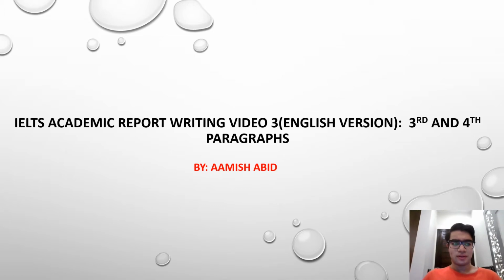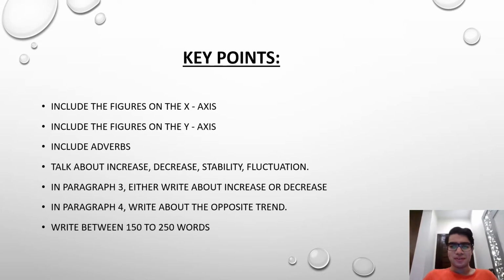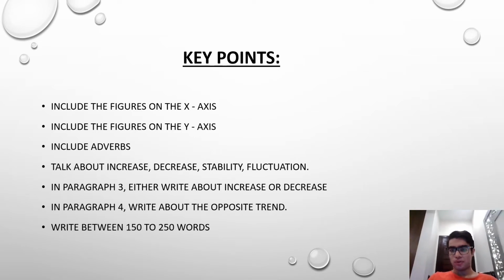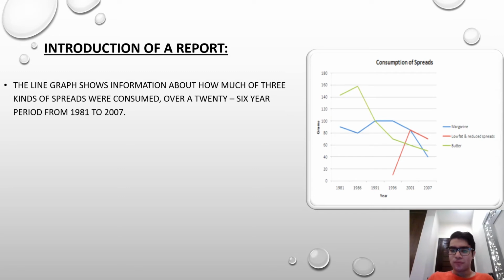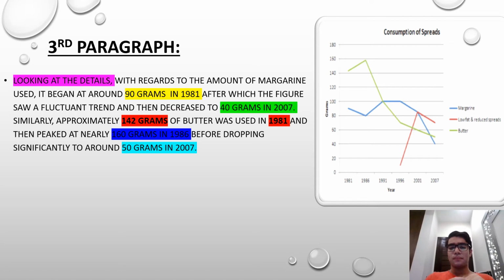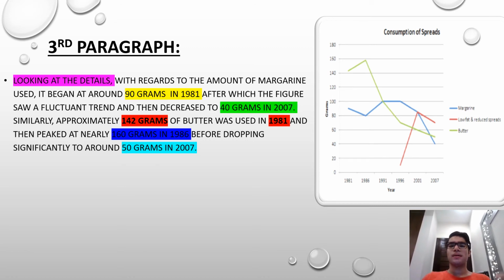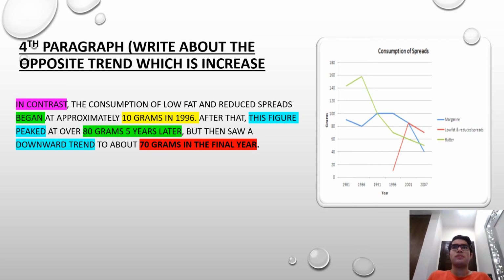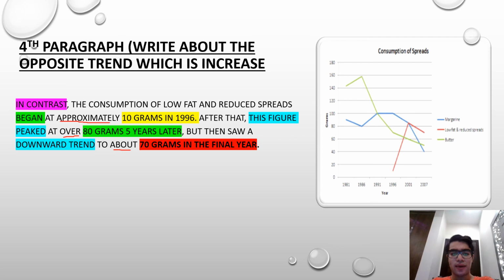Academic IELTS Report Writing || How to Write the 3rd and 4th Paragraphs (Eng version) ||Aamish Abid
Hey friends, today I'll be showing you how to write the 3rd and 4th paragraphs of a report. I have already made a video on this in Hindi/Urdu but this is the English version of it.

WHO AM I:
I'm Aamish, a chemical engineering student at the University of Sheffield in the UK who is from Pakistan. I make videos about the sciences, maths, IELTS, and productivity. I have an intense passion for Chemistry and Entrepreneurship.  I make videos about different concepts of Sciences and Maths in English and in Hindi/Urdu. I have now started to make videos about IELTS as well as I want all the students to achieve their targeted band score.
I would also love to discuss things about business and innovation with you guys :)

GET IN TOUCH:
If you’d like to talk, I’d love to hear from you.